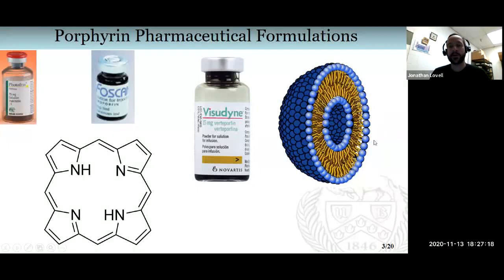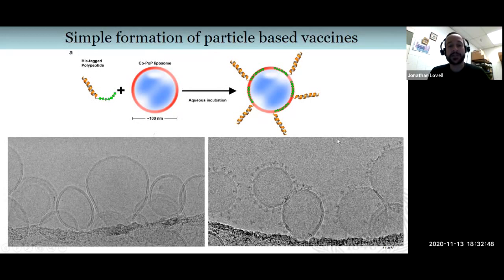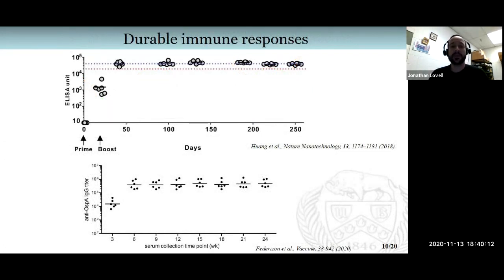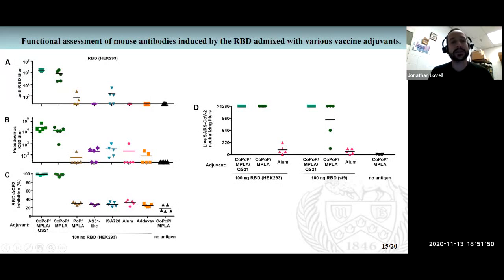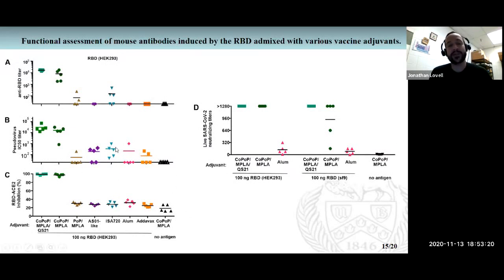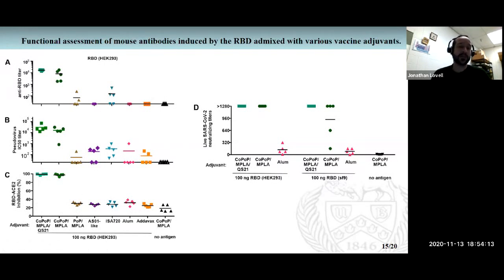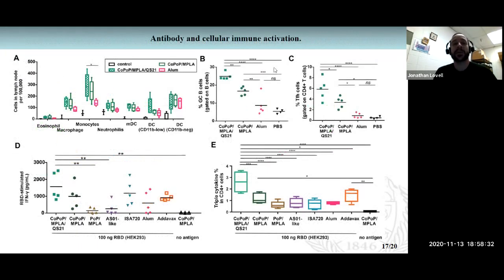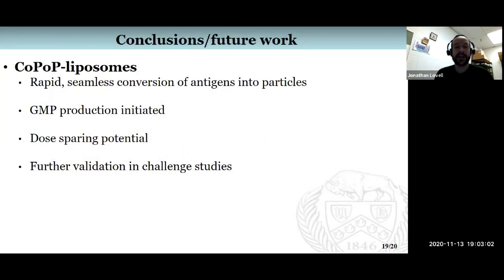조나단 로벨 대표의 코로나 19 백신 개발관련 자료 ‘세계미생물학회연합 총회 2020’ 발표자료 (요약용)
주요 내용 요약

3P: Background of tech. Porphyrin molecule. several formulation human study에 사용되고 있음. Photodynamic therapy(주로 항암제)에 많이 사용되고 있음. 여러 formulation으로 사용하고 있는데, 우리는 Liposome에 주 관심을 두고 있음. 포피린을 liposome안에 넣는것. Liposome은 drug dlivery에 많이 사용되고 있음. 10년전부터 연구.
6p: 6~7개 amino acid: Histag  Histag은 단백질 정제에 많이 쓰이며 바이오 산업에서 많이 쓰임 것이라 (Nature지에 공개). 화학과 바이오의 만남으로 인해 발견된 것. Histag이 Cobalt를 함유한 Liposome bilayer에 킬레이트 결합을 함. Whole protein을 porphyin에 Strong한 바인딩
7P: Histag을 가진 Protein이 Bilayer Liposome에 결합함. 콜레스테롤, DPPC, DOPC도 같이 사용되기도 하는데, 아래 왼쪽 그림은 일반 CoPoP Liposome이며, 오른쪽은 HIV(Histag)과 CoPoP liposome이 만나면 매우 쉽게, 빠르게 나노파티클을 만듦. 바이러스와 비슷한 구조를 띄게 됨.
8p: Pfs는 말라리아 항원. 다른 Adjuvant Group보다 CoPoP MPLA(EcML과 동일한 Adjuvant) Group에서 100ng 만사용해도 매우 면역원성이 높음을 알 수 있음. (Nature지에 공개)
9p: uptake in immune cell. Liposome macropharge. B cell. Dendritic cell, macropharge에서 모두 update 잘됨. 매우 쉽게 만들수 있음.
10p: 250일이상 지속. covid에서 오래 지속되는게 중요함 (Nature지에 공개)
11p: 여러 Antigen을 한번에 만들수 있음. Multivalent particle 만들 수 있음. Alum은 한가지 antigen만 dominant(Nature지에 공개)
12p: RBD. Antigen target(mammalian insect로부터 구매). 항원하고 CoPoP Liposome을 섞으면 30분정도만 있으면 VLP(Particle format; 매우 안정함, Storage도 편함))가 만들어진다. 매우 짧은 시간임. (Advanced Material에 공개, 가장 최근)
13P: ACE2가 RBD-CoPoP Liposome을 잘 인식하고 Uptake를 잘함.
14P: 여전히 작은 사이즈, Aggregation 없음. , D: Dentritic cell과 marcropharge에서 uptake 잘됨. Antigen을 APC에 잘 Delivery함.
15P: 15page가 Key data임.  live COVID-19 virus에 대해서도 1000배이상의 중화항체(Maximum이 1280인데 다 최고수취). Only 100ng임에도 불구. 논문에 의하면 회복기의 중화항체가 200~220수준임 D: Penn state UNIV랑 협업
16P: Rabbit에서는 QS21에서 좋은 결과. “Interesting observation”. Rabbit은 MPLA에 민감하지 않거나, 다른 면역 메커니즘을 가지고 있어서…다른 Animal Model, 또는 사람에서의 임상은 어떨까??
17P: 세포성면역도 확인.
18P: functional dose보다 10배이상 넣었을때도 몸무게 차이도 없고 부작용도 없음. 비타민B 12도 Cobalt를 가지고 있으며(Soluble cobalt porphyrin) CoPoP과 비슷한 구조. 비타민 B 12가 매우 좋은 안전성자료들을 확보하고 있음. 사람에게 정맥주사(IV)로 5g 넣어도 이상없음.
19P: 결론임. CoPoP Liposome은 플랫폼 기술임. 어떠한 recombinant histag antigen과 나노파티클 형성. SARS-Cov2도 마찬가지. 이 기술을 가지고 유바이오로직스와 협업중. 유바도 clinical trial을 곧 들어갈 예정. GMP Production시작. 곧 한국에서 임상 들어갈 예정. EuB도 매우 좋은 결과들을 가지고 있음. 항원량을 줄일 수 있을 것임. 다른 Challenge study도 진행.